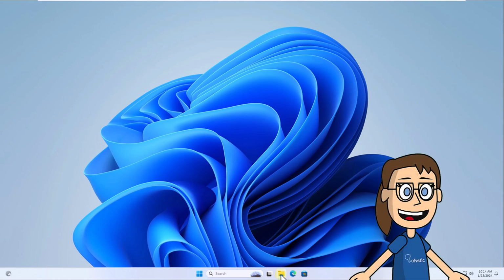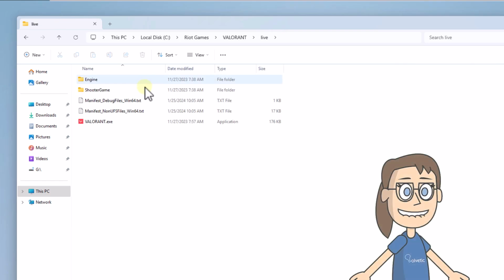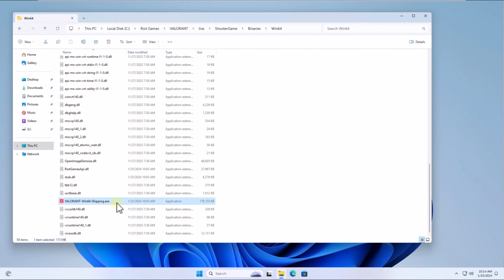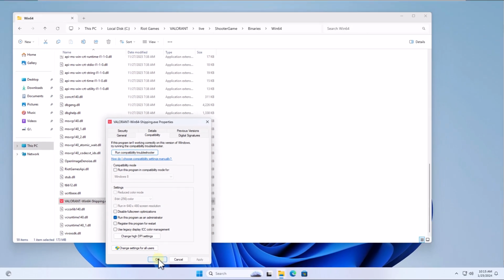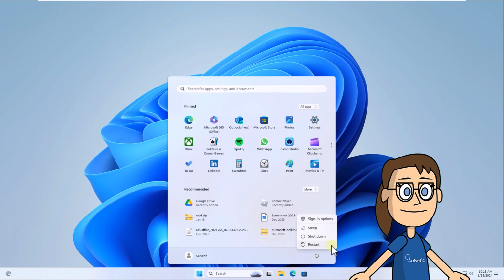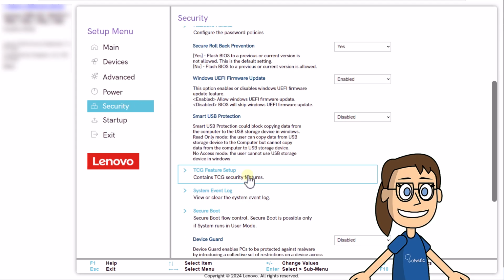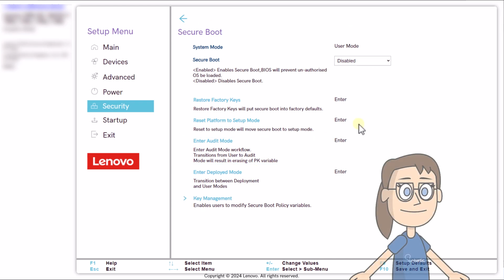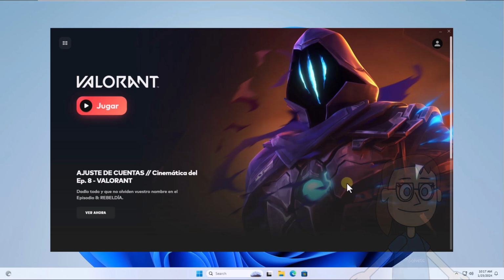Van9003 TPM Version 2.0 FIX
In this Solvetic video, we're addressing a common issue related to TPM (Trusted Platform Module): the "Van9003 TPM Version 2.0" error. We understand the importance of resolving this issue for the security and functionality of your device.

Here at Solvetic, we're committed to providing you with an effective solution to fix the "Van9003 TPM Version 2.0" error. We'll guide you through the steps needed to resolve this problem and ensure that your device is running smoothly and securely.

So, if you're encountering the "Van9003 TPM Version 2.0" error and need a reliable solution, you've come to the right place. Let's work together to fix this issue and get your device back on track! Go to FIX.